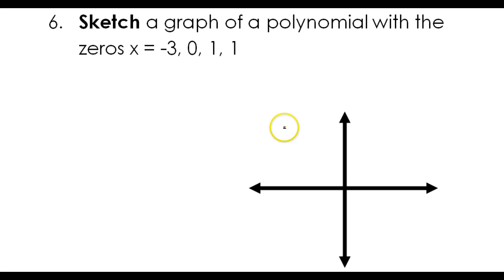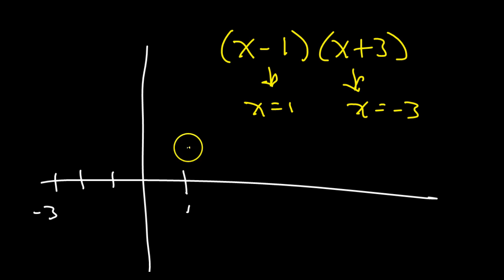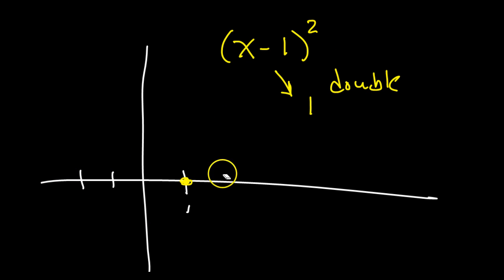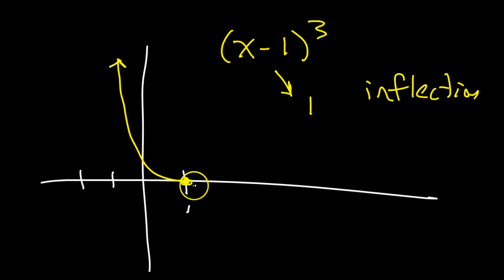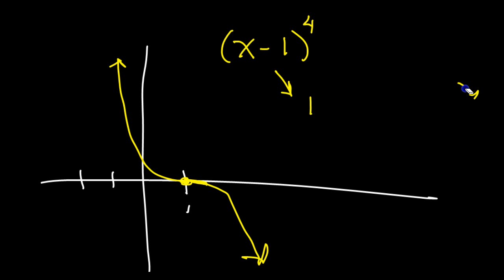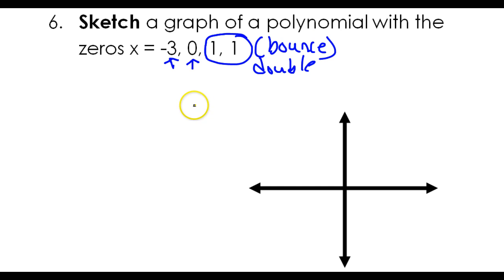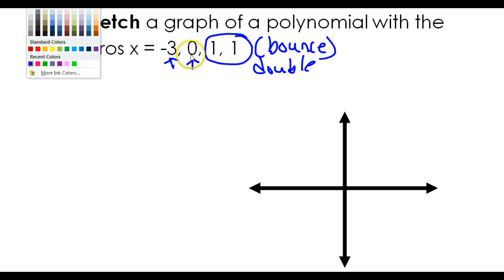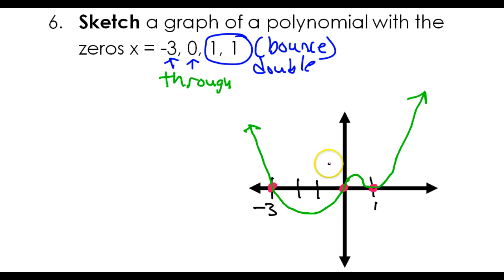Day 0 #6 Sketch Polynomial Graph Given Roots Through, Bounce, Inflection